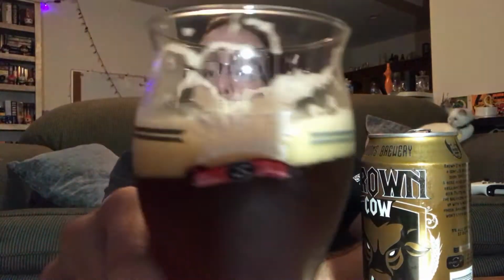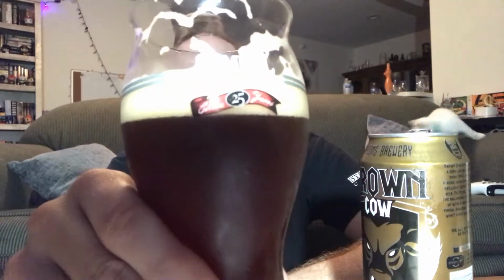Carson Brewing Brown Cow Brown Ale Review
A review of Carson Brewing’s Brown Cow beer!